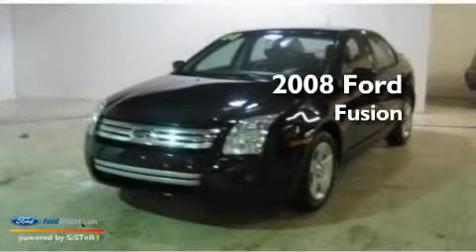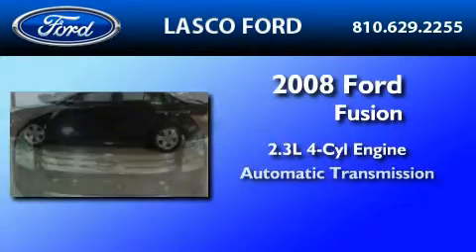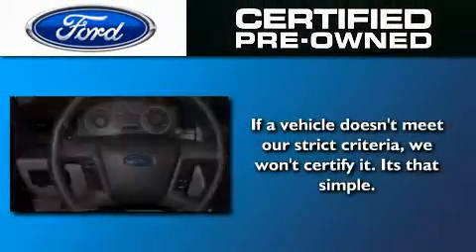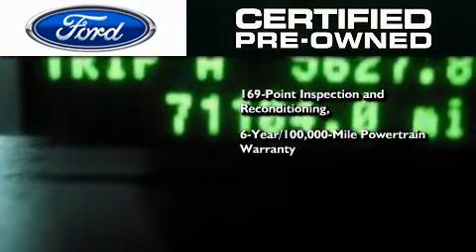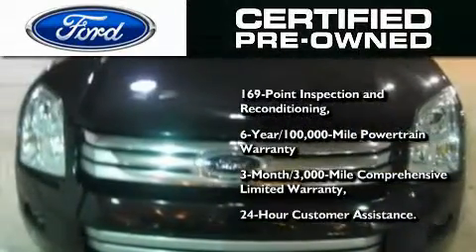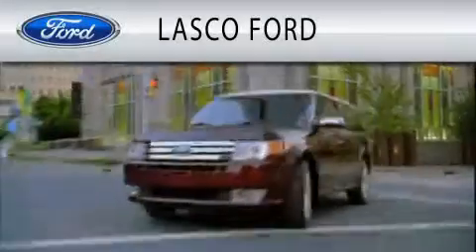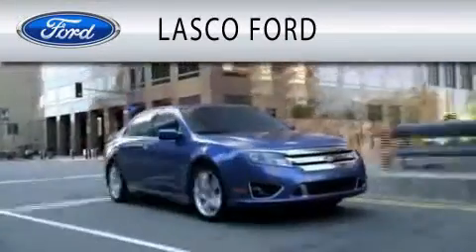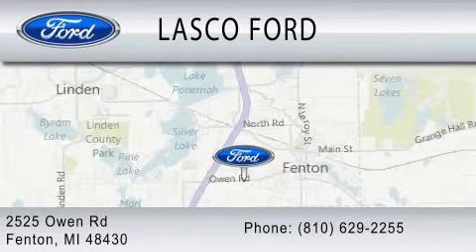2008 FORD FUSION Certified MI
Year : 2008

 Make : FORD

 Model : FUSION

 Engine : 2.3L I4

 Trans . : AUTO

 Exterior : BLACK

 Miles : 71,100

 Lasco Ford

 2525 Owen Road